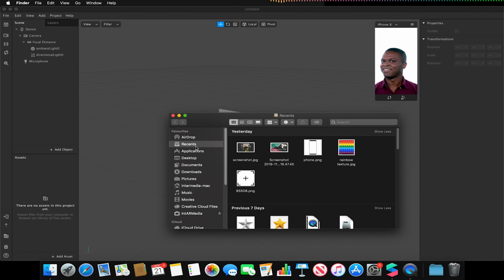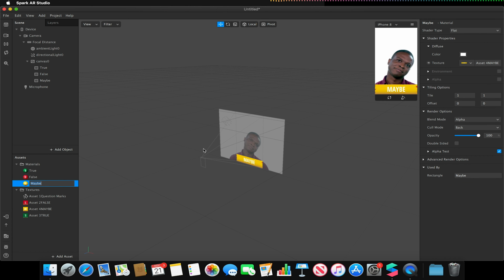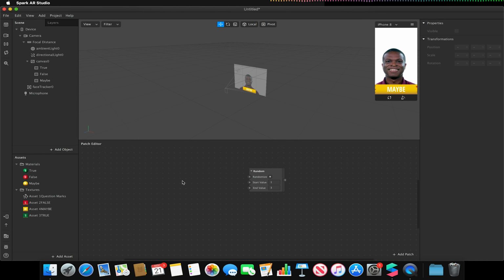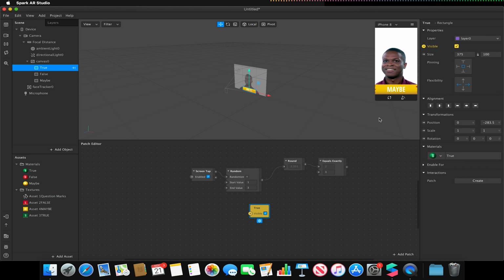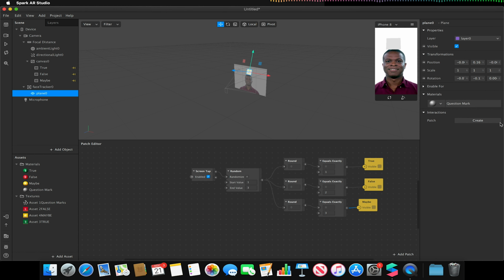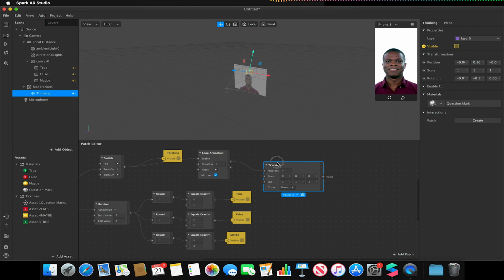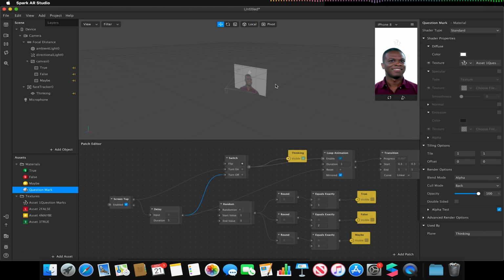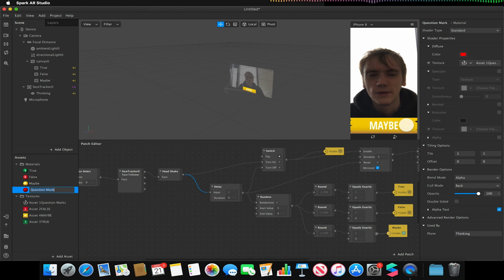Lets Get Random - Working with random Values | Spark AR Studio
In this video, we look at how to use random values to change objects in our scene which can be used in a huge variety of ways.